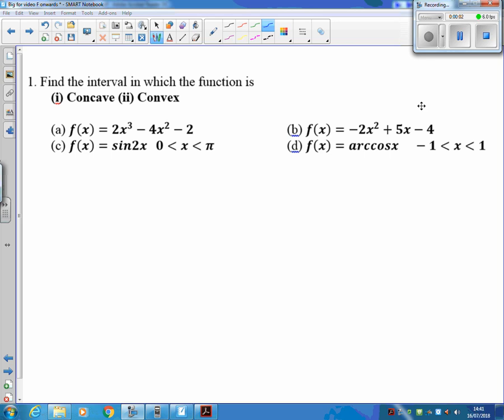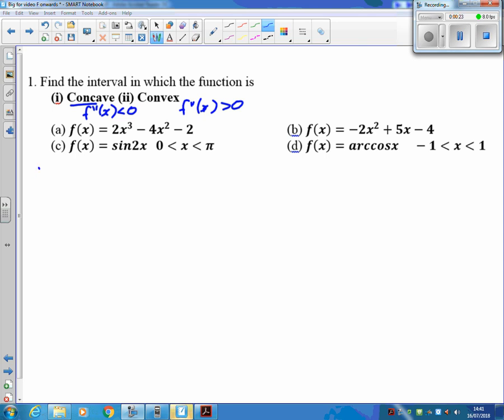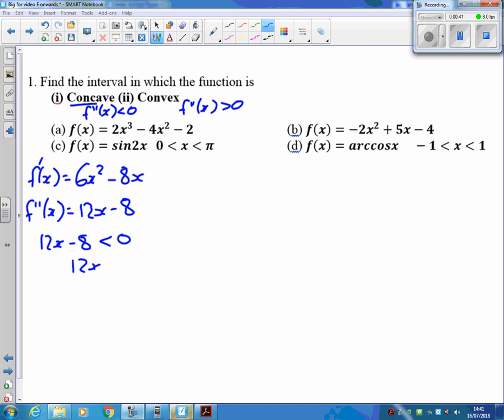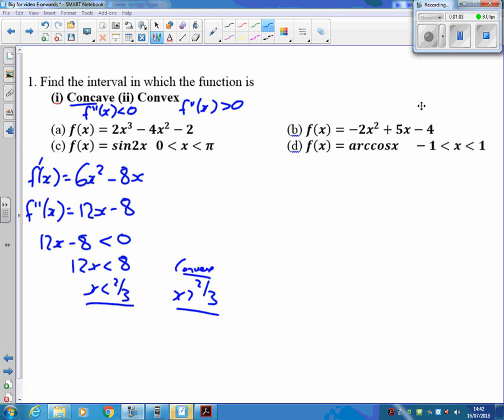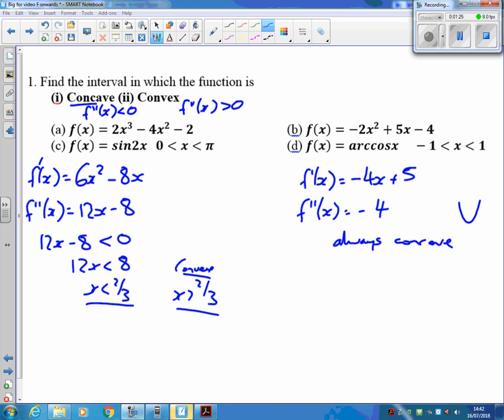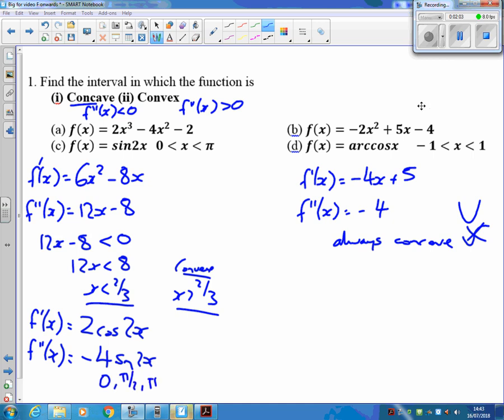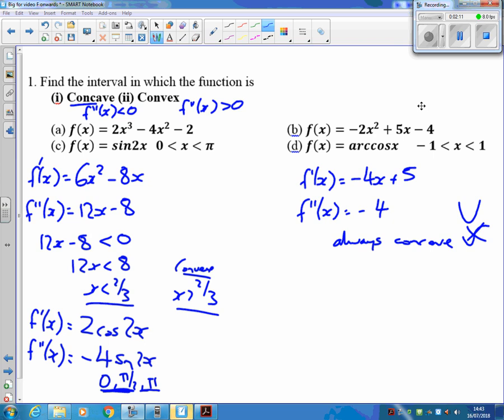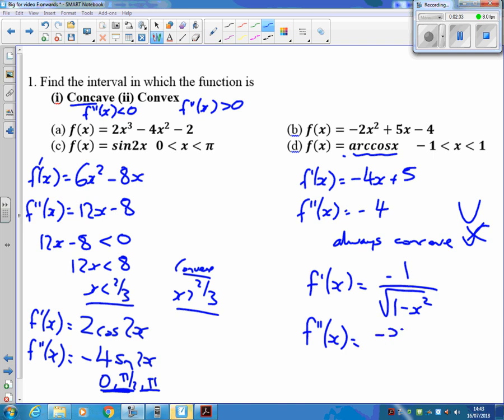Uses of Diff Q1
Question slightly different in newer version